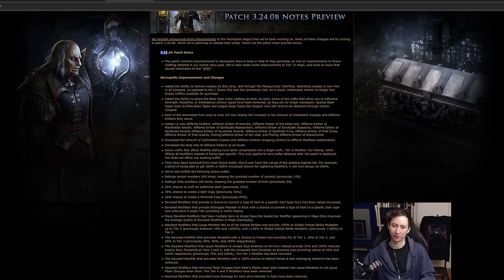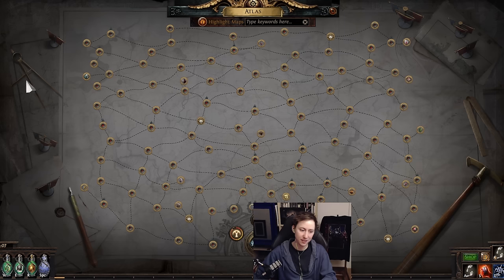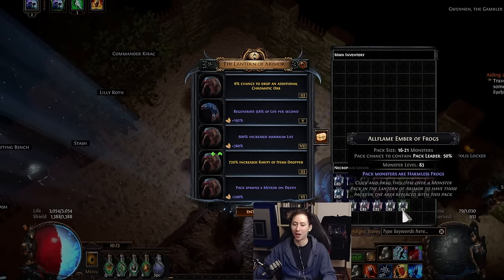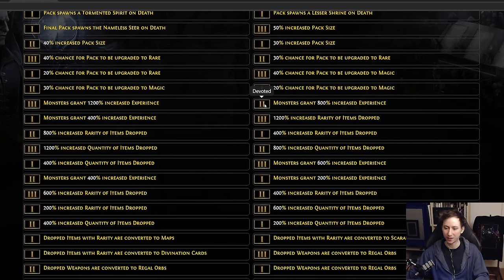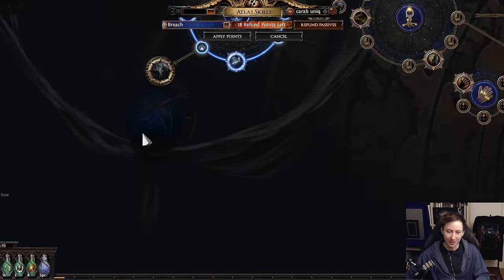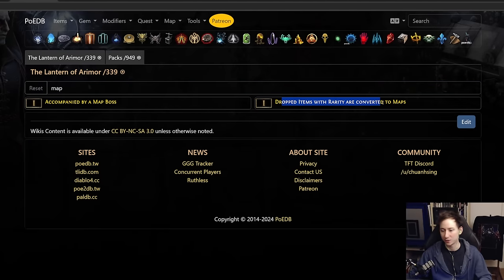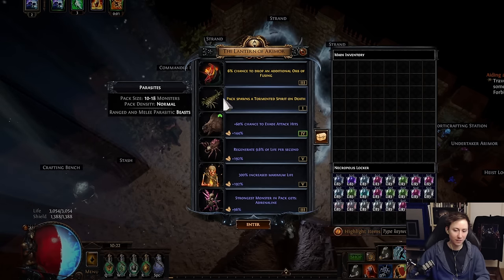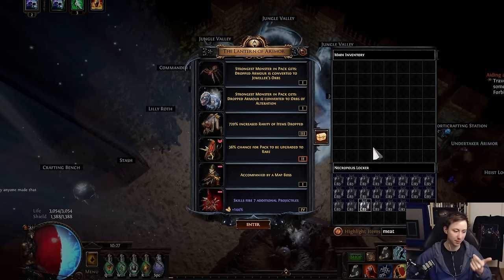PoE 3.24 - Lantern Of Arimor Strategies Explained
After today's patch this is my full guide on how the "mapping aspect" of the league mechanic can be played (Lantern Modifiers + Allflames). I'll make a video about Necropolis crafting soon.

00:00 - Intro & Patch
02:02 - Lantern
08:41 - Modifiers + Allflames
16:01 - Atlas Synergies